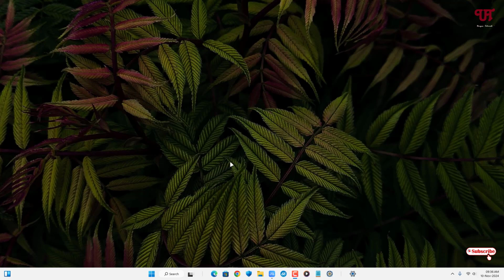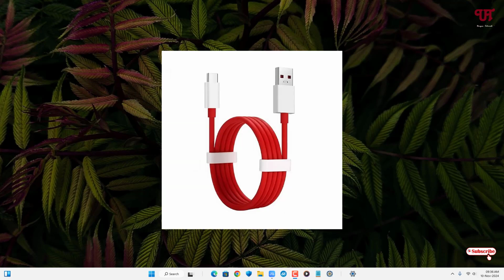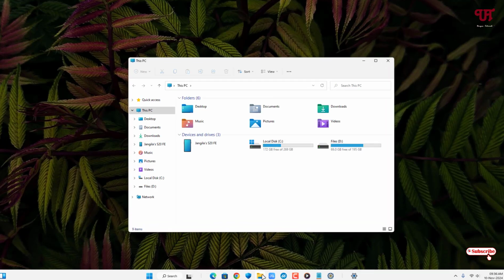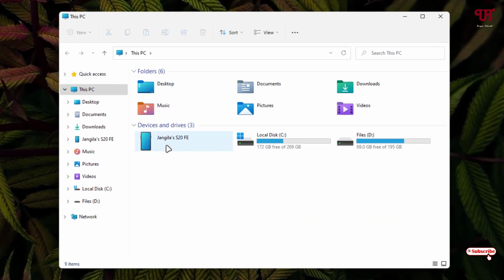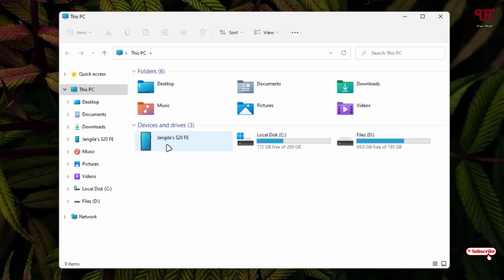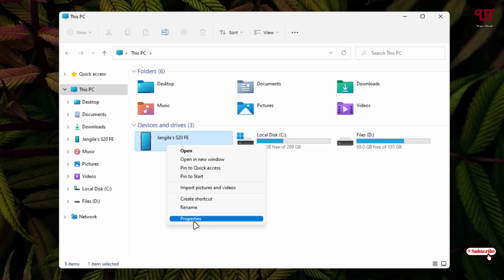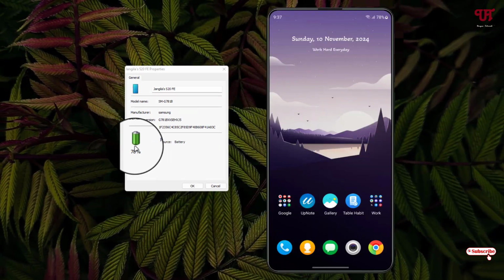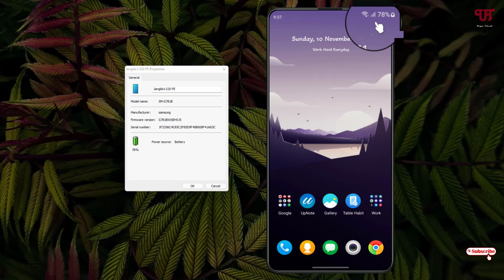How to check the Battery Percentage of any connected Android Smartphone in Windows computer ?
This video tutorial is all about How to check the Battery Percentage of any connected Android Smartphone in Windows computer.